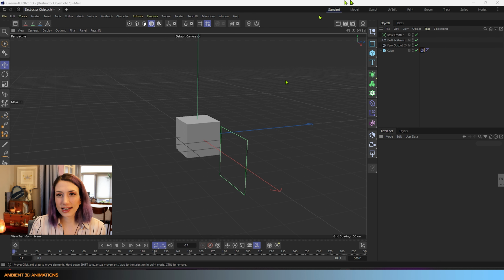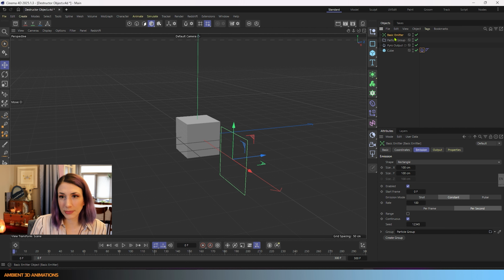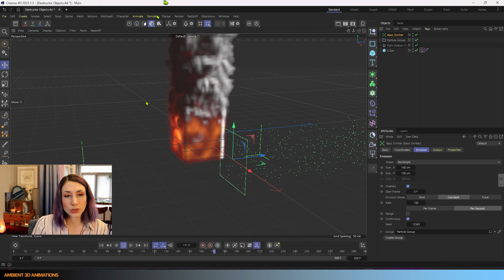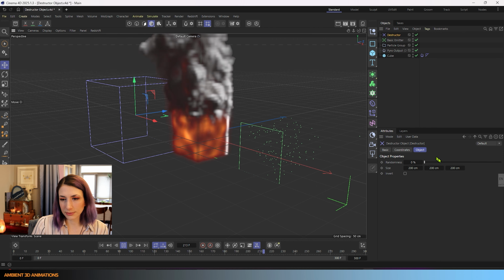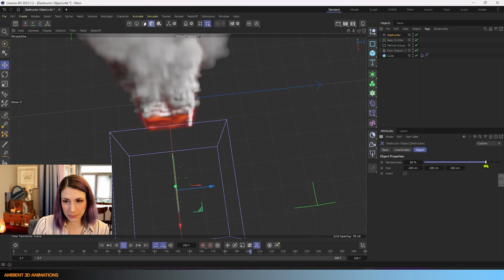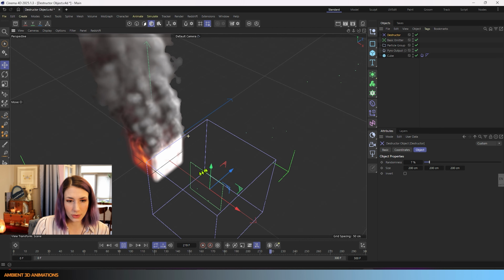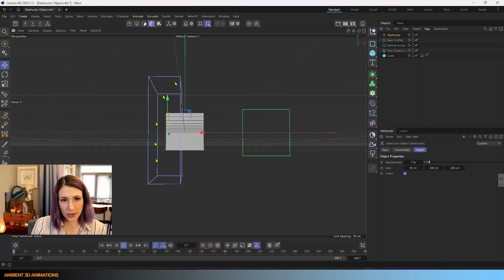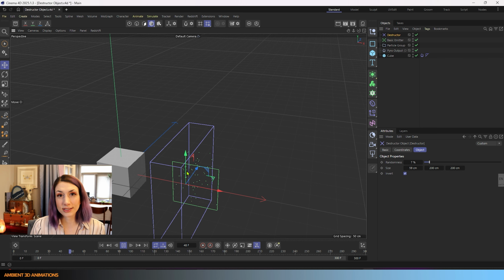Destructor Force for Pyro and Particles in Cinema 4D | EP115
We are going over the scene settings in these mini episodes. Today's focus is the Destructor Force for Pyro and Particles in Cinema 4D.